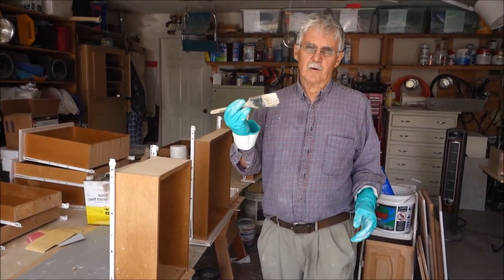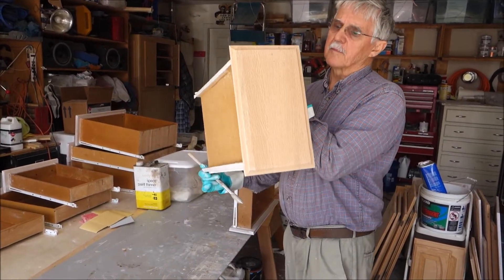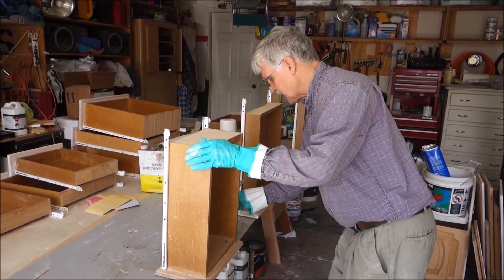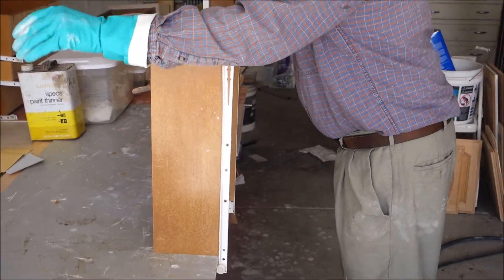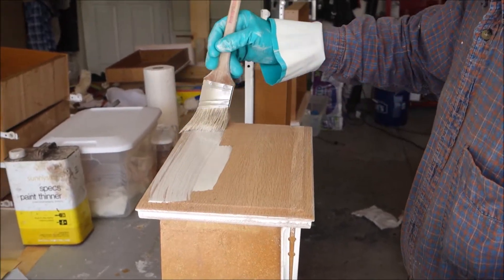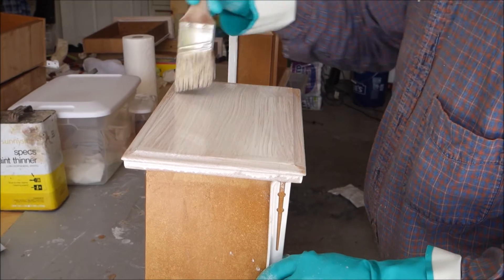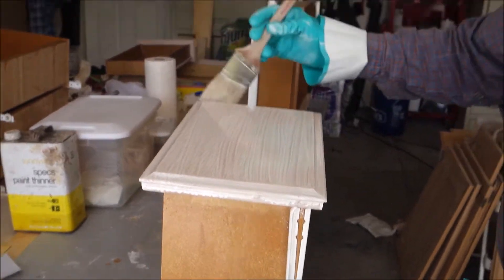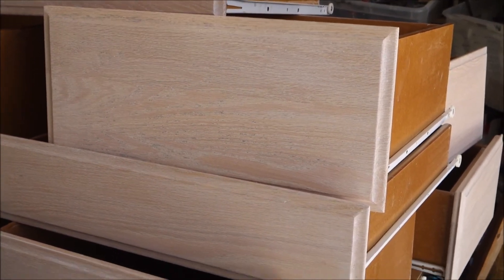white stain oak first coat